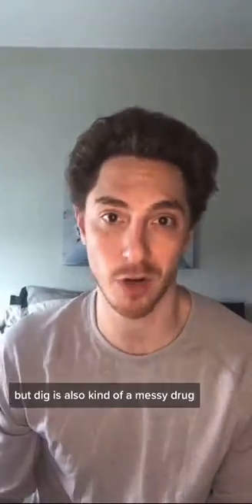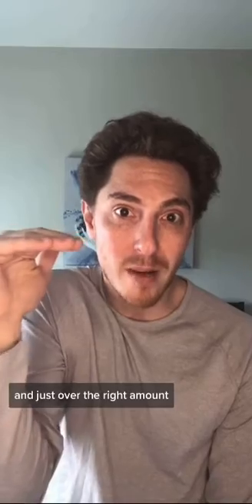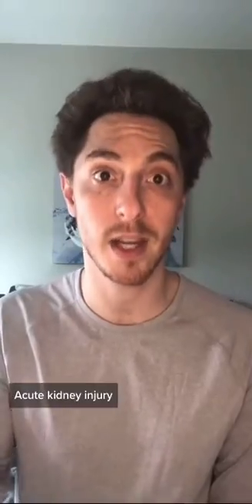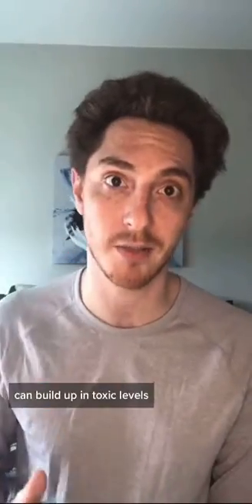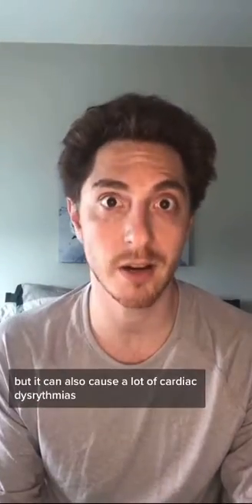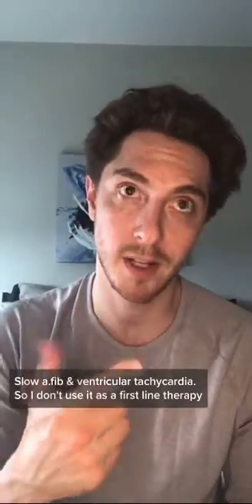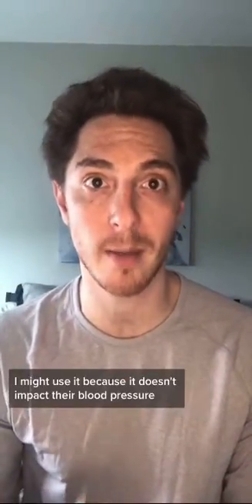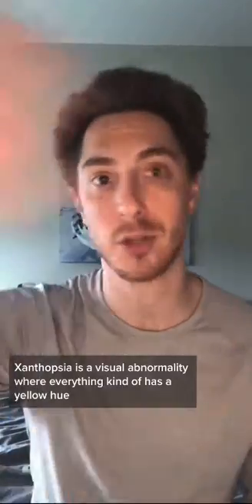Did Vincent Van Gogh Suffer From Digoxin Toxicity?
**Mistake in video: hyPOkalemia (low potassium) can exaggerate dig toxicity. Someone missed this in editing**

Digoxin is a an old drug originally derived from the purple foxglove plant. Today we have newer, safer, and more efficacious medications but digoxin still has a place in a doctor's armamentarium. Xanthopsia is a rare side effect that causes a your vision to have a yellow hue. Is it possible that Vincent Van Gogh suffered from digoxin toxicity?

APPLYING TO RESIDENCY
✓ How to Write Your Personal Statement (and a copy of mine!)